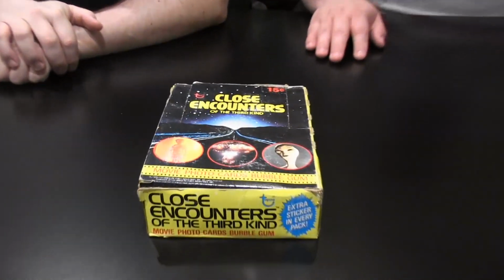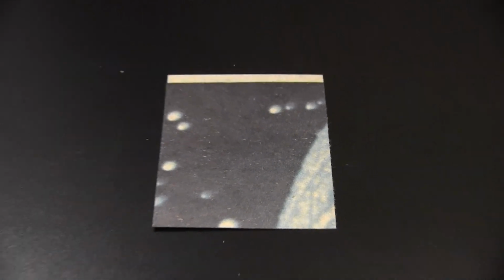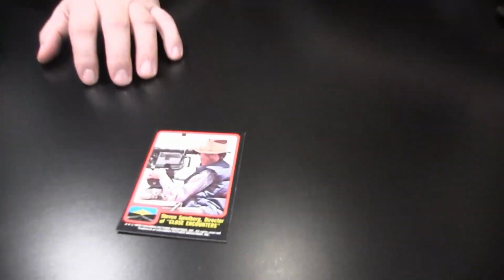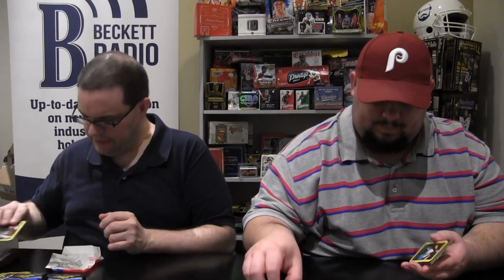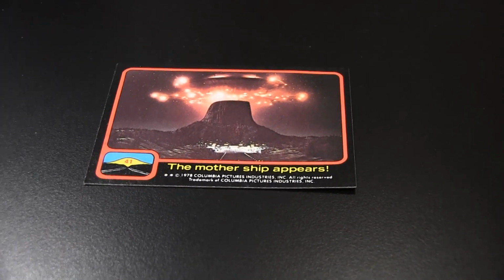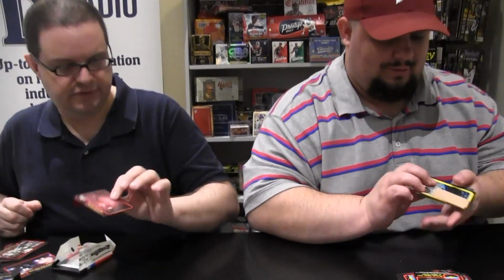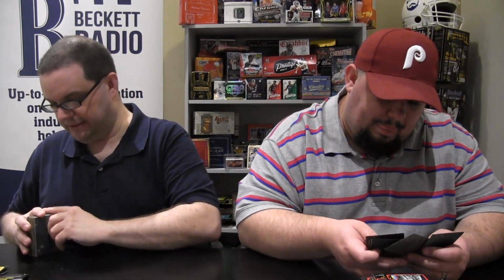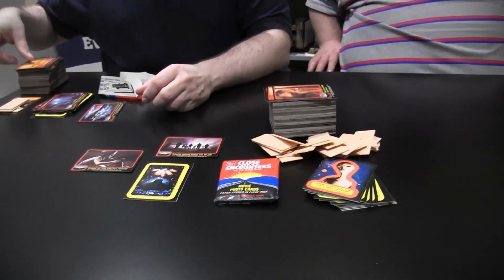RETRO BOX BUSTERS: 1978 Topps Close Encounters of the Third Kind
Want to see what we pulled in our box of 1978 Topps Close Encounters of the Third Kind? Watch our video to check out this edition of Retro Box Busters!

And don't forget to check out our weekly Beckett Radio podcast, hosted by THE FAT PACKS!